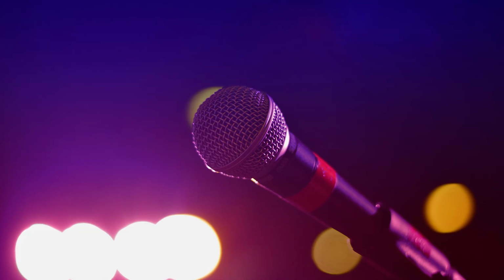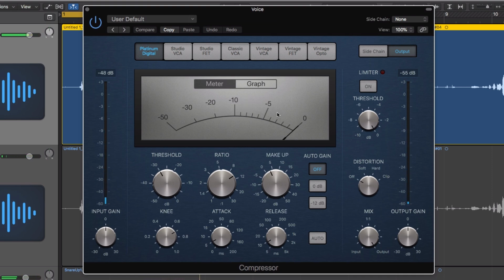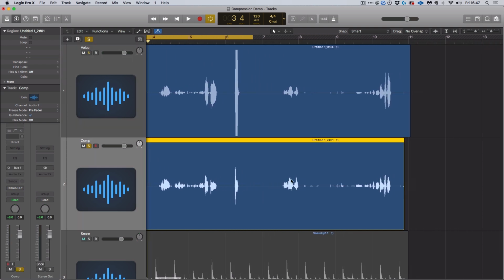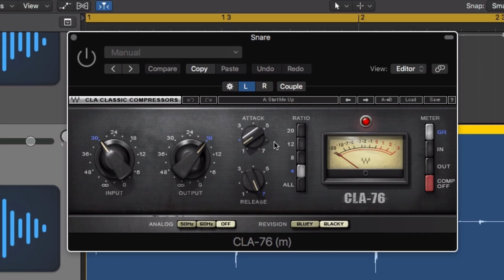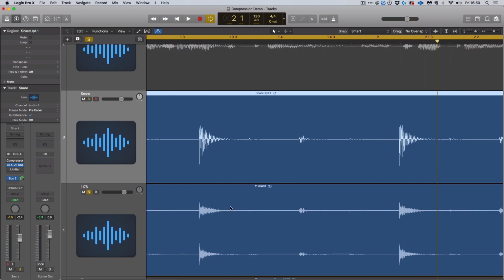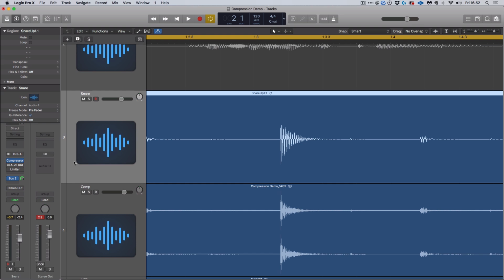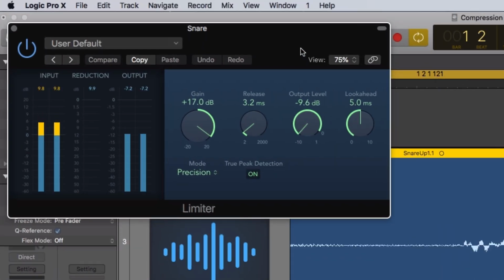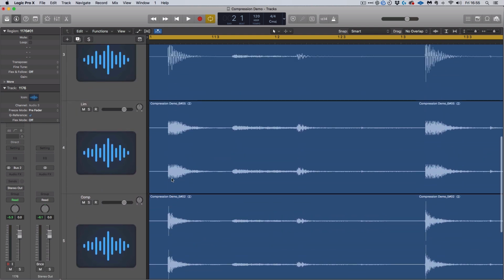This will help you understand compression (waveform demonstration)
In this video I'm going to give you some visual demonstrations of what compression will actually do to a sound source. This is really helpful in understanding what a compressor is doing.